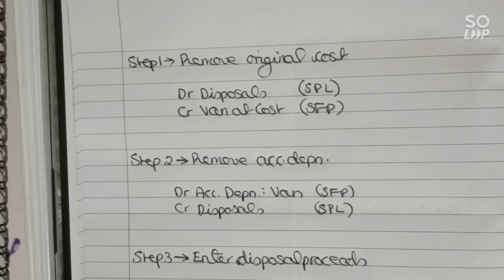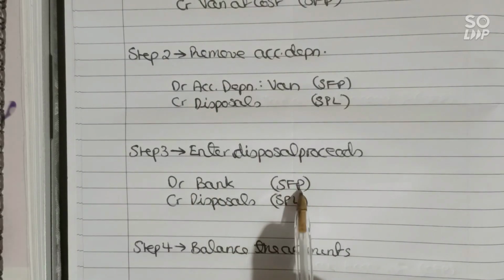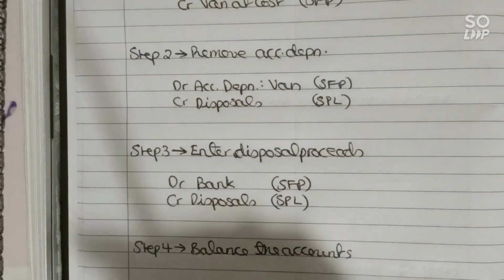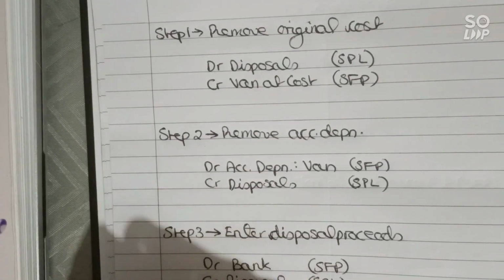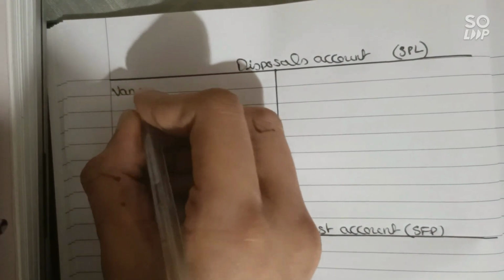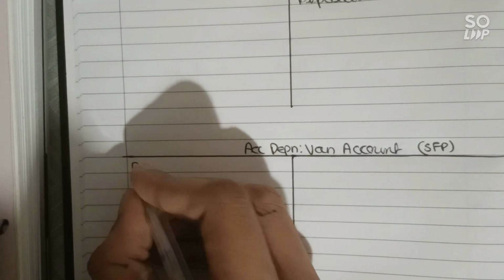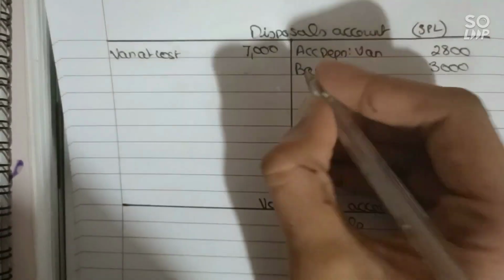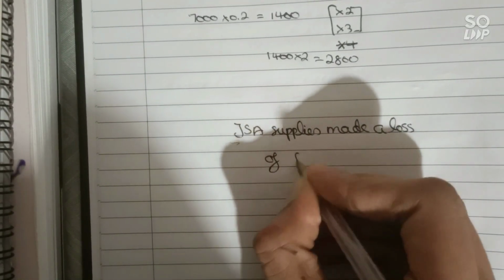AAT Level 3 : A simple 4 step way to record disposal(With an example)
This video shows a simple, repeatable 4 step way to record an example with an example.